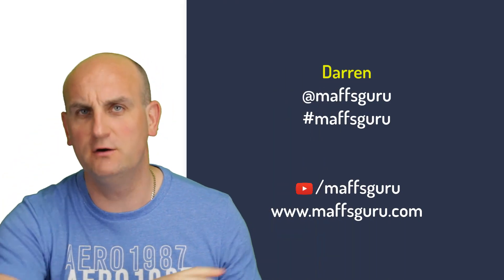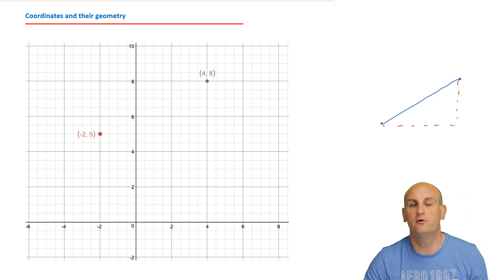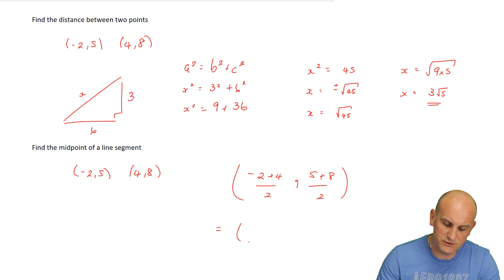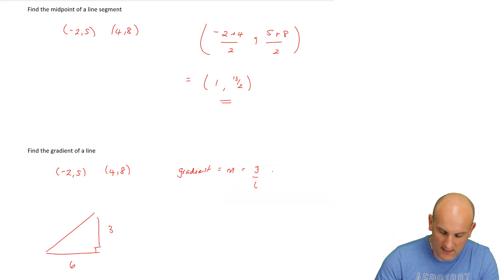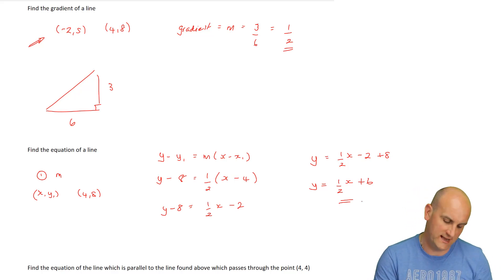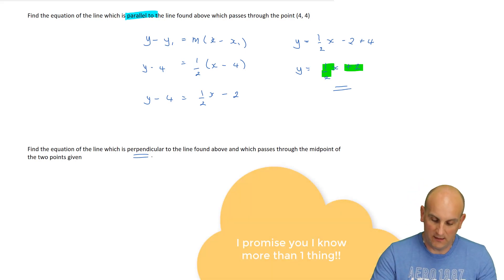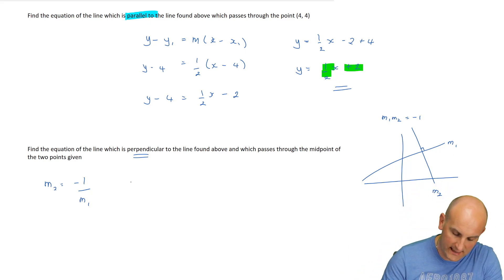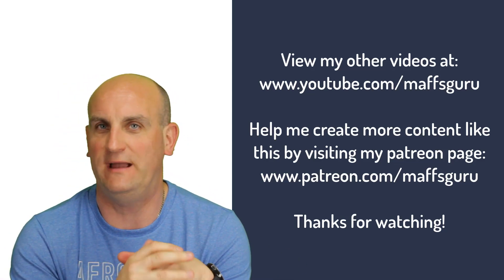Linear coordinate geometry | Methods 3 and 4 | Year 12 Maths | MaffsGuru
This video is a recap of all the work needed for coordinate geometry. It looks at how we can use two points to find the distance between them, the midpoint, the gradient of the line, the equation of the line, the equation of lines which are running parallel and perpendicular which pass through certain points and then completed by looking at how to find the angle between the line and the x-axis.

All in under 20 minutes!

I hope you enjoy the video which is part of the Mathematical Methods Units 3 and 4 course here in Australia.

Key Points:
[Coming Soon]

&& AU
^^ Ma
## 12
++ Linear coordinate geometry